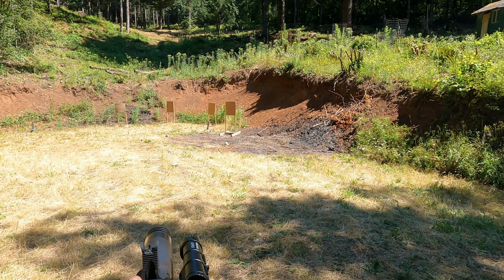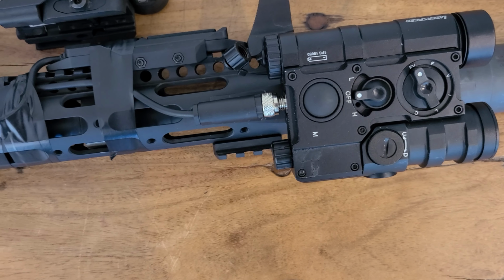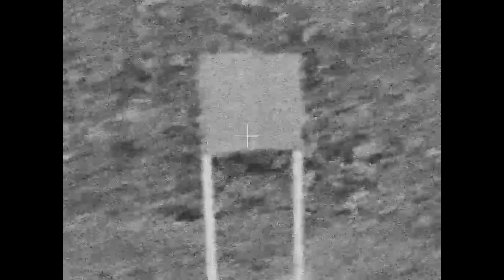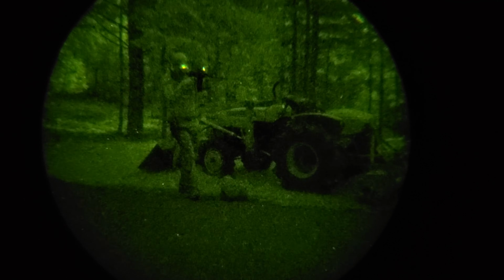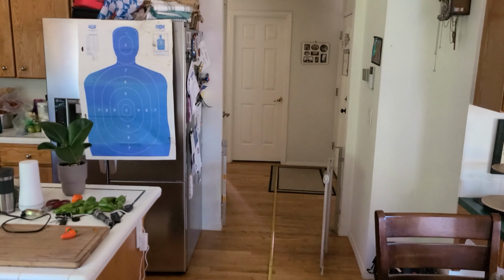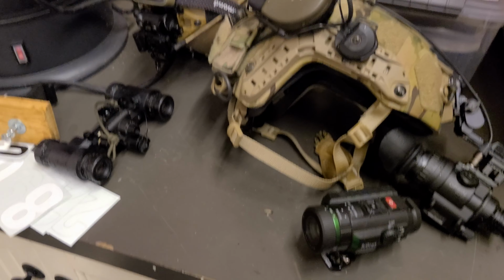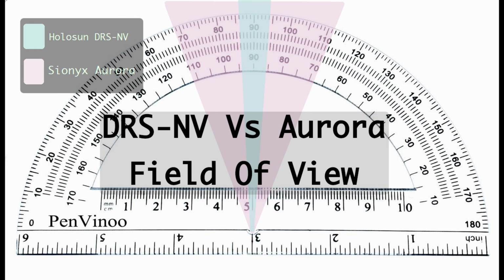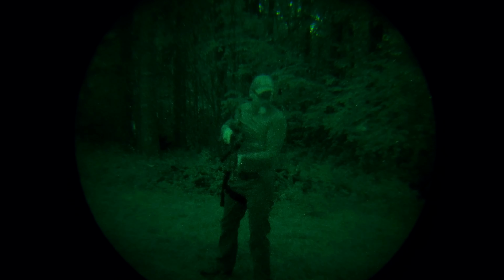Holosun DRS-NV: Worth The Hype?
I put the Holosun DRS NV through a series of tests to see how it performs against other low light devices. Is it worth the money? Holosun fans claim that the DRS is a game changer in low light technology. But, can it really compete with other devices on the market?